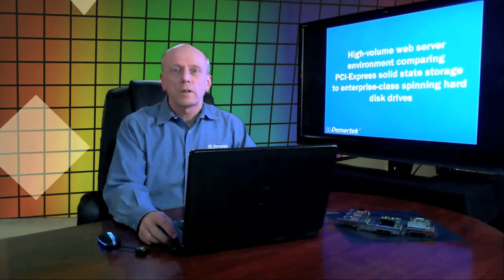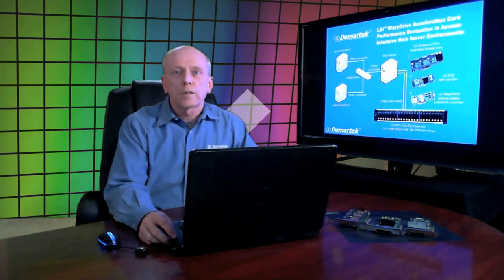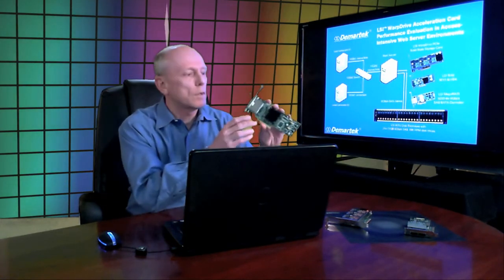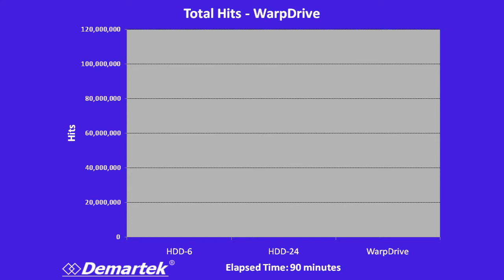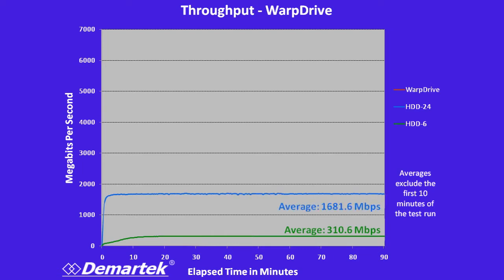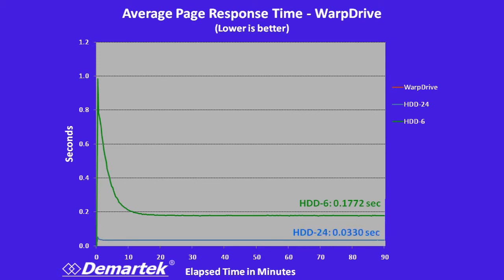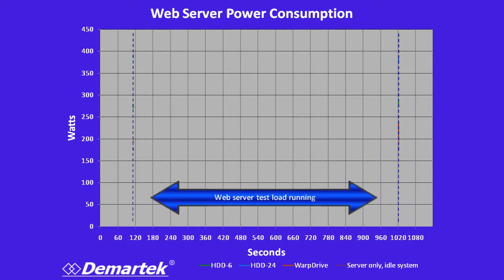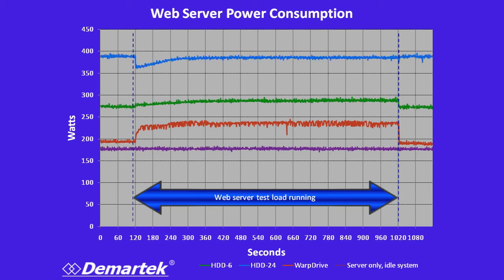Demartek LSI WarpDrive Web Server Performance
LSI Corporation commissioned Demartek to evaluate their WarpDrive Acceleration Card, a solid state storage implementation that plugs into the PCI Express® (PCIe) bus in a server. The purpose of this evaluation was to compare the performance of a web server using WarpDrive for web content storage versus HDD. WarpDrive is able to provide 300GBs of storage and by interfacing to PCIe, more transactions per second and higher throughput can be supported compared to HDD.

These tests were conducted in the Demartek lab in Arvada, Colorado using Demartek servers, disk drives and networking infrastructure. LSI supplied the WarpDrive Acceleration Card solid state storage card and disk enclosure. The web server content was created by Demartek and run on Windows Server 2008 R2 with IIS 7.5.

Moving the Bottleneck

This web server application workload using high-performance solid-state storage technology, when pushed to a heavier load, showed an example where the storage was no longer the bottleneck, but the 1GbE network was the bottleneck, which required us to move to our 10GbE network. We believe that as more solid-state storage is deployed and pushed to heavier loads, I.T. professionals will discover similar new bottlenecks.

"We achieved tremendous web server performance, very quick response time and low power consumption with the LSI WarpDrive card," said Dennis Martin, Demartek President. "We had to move to our 10GbE network to get the full performance of the WarpDrive, achieving more than 100 million web hits in 90 minutes."

This report includes charts showing web server performance, web server response time, power consumption and other measurements taken during the tests. in our SSD zone.

The free Demartek monthly newsletter provides updates on public evaluations, deployment guides and commentaries and is available on the Demartek website.